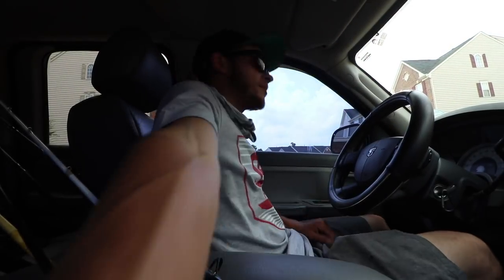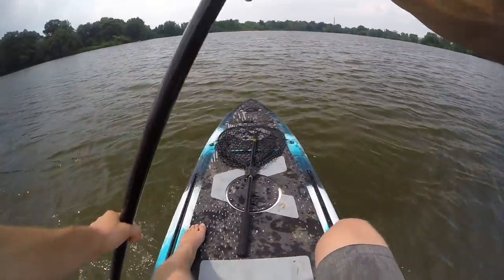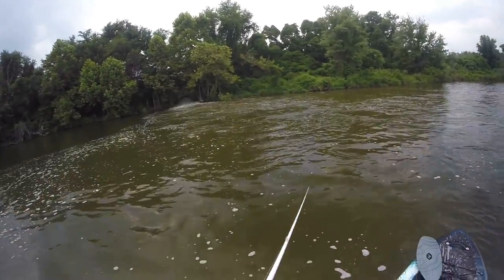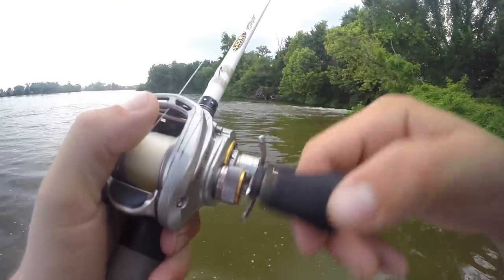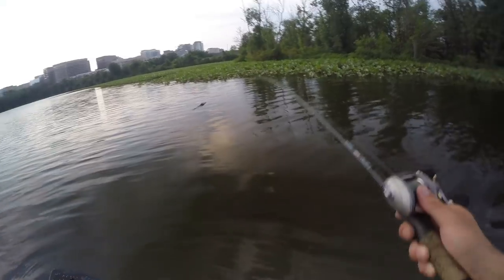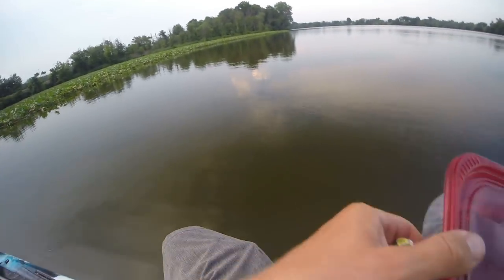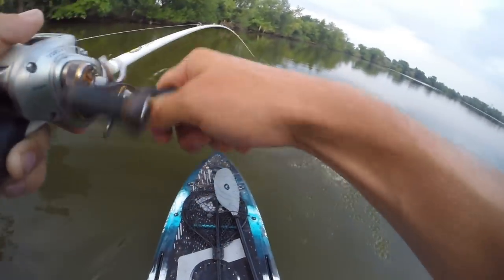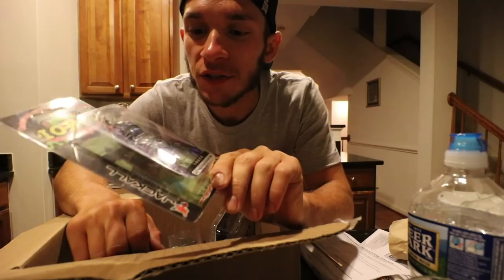Hitting The River On The SICKEST Fishing Stand Up Paddleboard! VIBE MAVERICK 120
Check out the 30 Day Challenge Shirt!

I’m really digging this Vibe Maverick! Let me know what you guys think of it.

I couldn’t believe it was hotter than yesterday, but even 111 degrees isn’t gonna stop me. Hope you guys enjoyed and hope you’re having an awesome 4th of July! See you tomorrow

SB

My Musky Fishing Reel

Daiwa
Tatula 8.1:1

My Bass Fishing Rods

Daiwa Zillion
Duckett Ghost

Camera Gear
Big Camera
Big Camera Wide Angle Lens
GoPro's We Use
GoPro Mic
GoPro Mount To Use Mic
Editing Software
Lil Tripod Guy
Portable Battery Charger